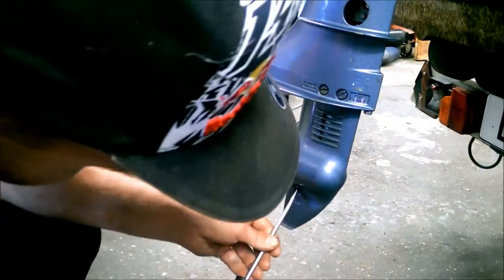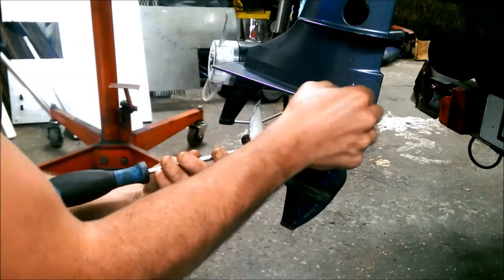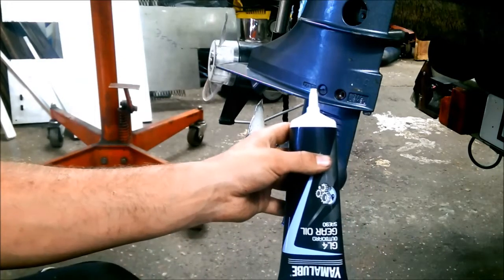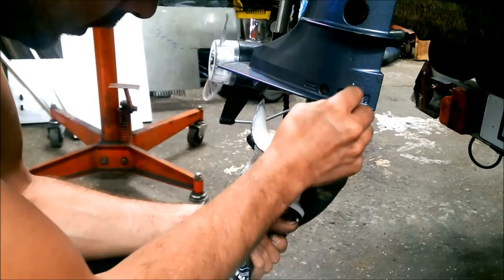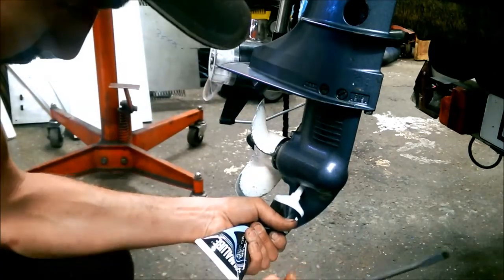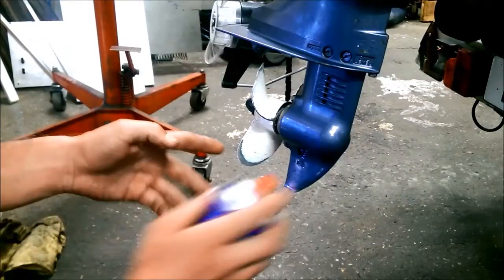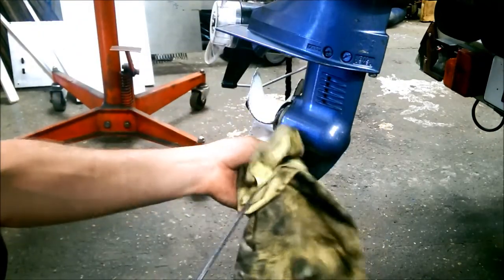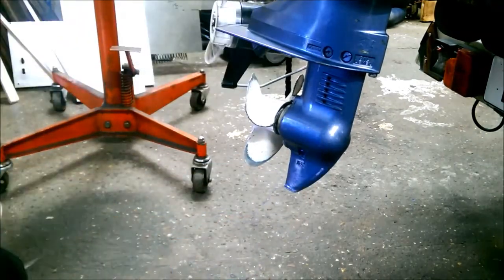Changing gear oil on outboard Yamaha F4 Four Stroke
Here I'm changing gear oil on a Yamaha F4 Four Stroke outboard engine. This video is part of a series of videos on this engine.